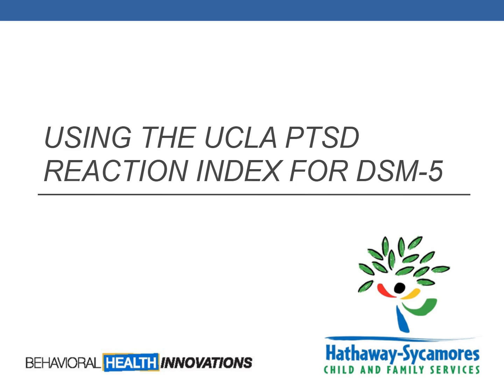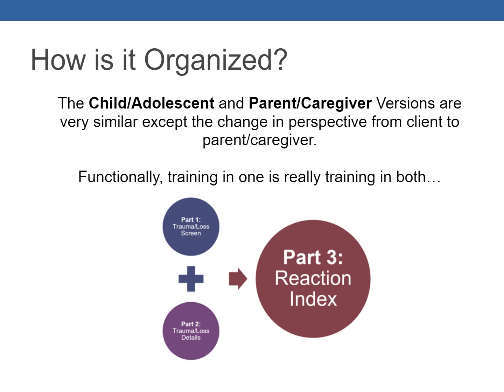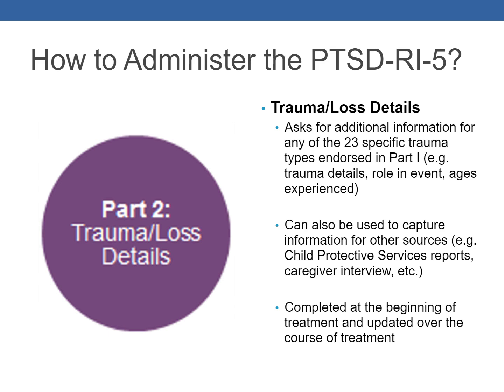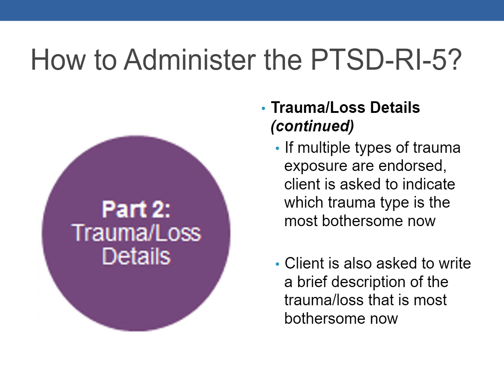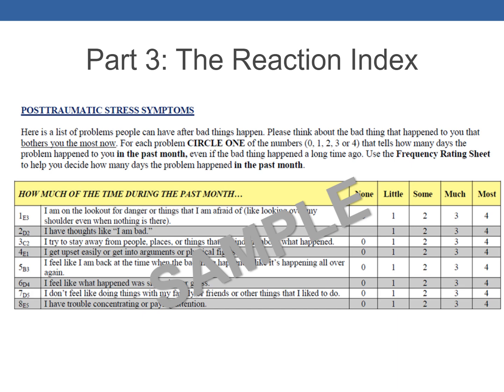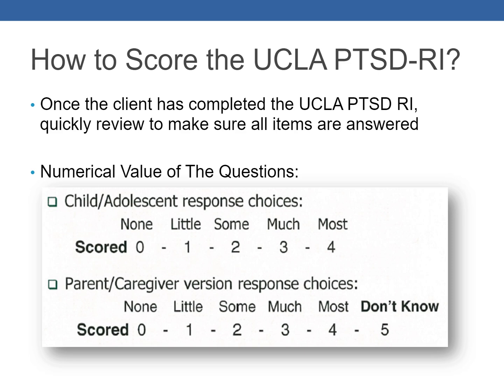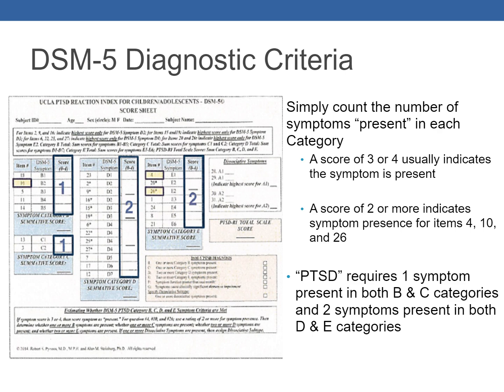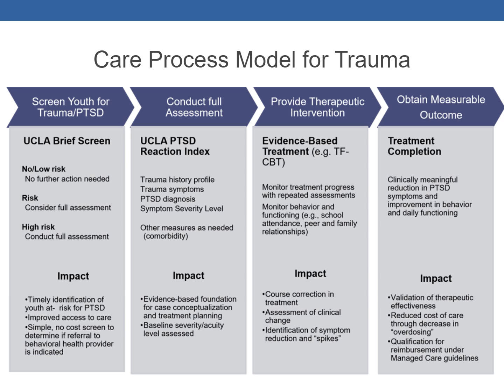SHORT UCLA PTSD RI for DSM-5 Scoring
This training video was developed by Behavioral Health Innovations and breaks down the UCLA PTSD Reaction Index and how to score it.